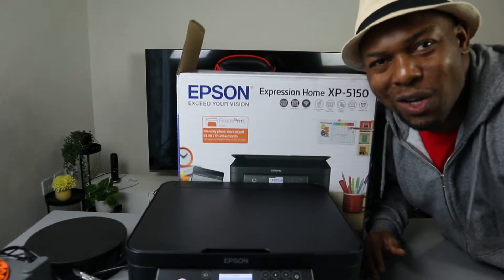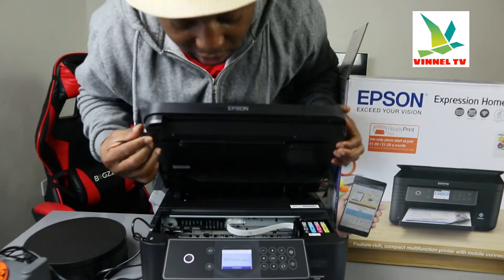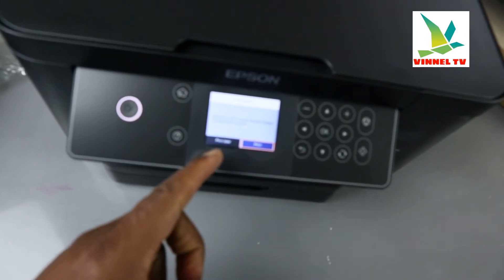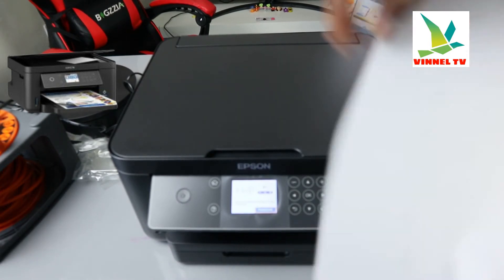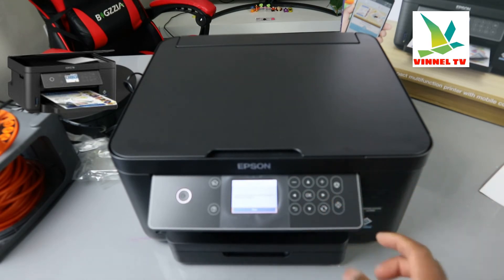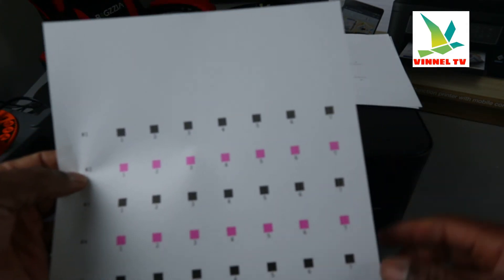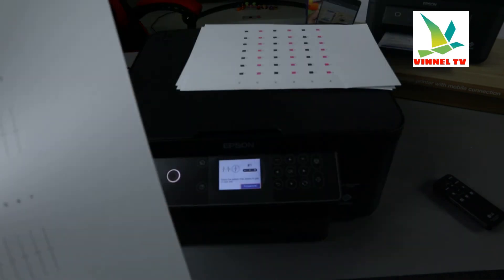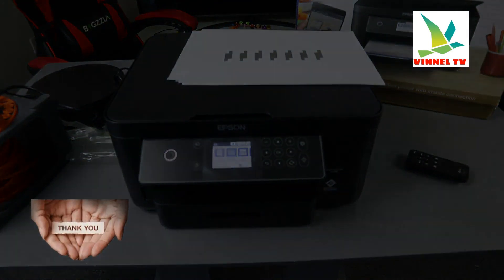How to Load Paper Tray and Complete Alignment Head for Epson XP 5150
This Video is How to Load Paper Tray and Complete Alignment Head for Epson XP 5150. Expression Home XP-5150 is an affordable model that efficiently uses your space combining print, scan, and copying facilities in one unit.

The XP-5150 is versatile with Wi-Fi for printing and scanning wirelessly around the home and Wi-Fi Direct for printing without a wireless network. Print photos without a computer using its memory card slot and 6.1cm LCD screen, use paper efficiently with A4 double-sided printing and minimize refills with the 150-sheet paper cassette.

Flexible wireless solutions
Print, scan, and more, directly from your phone or tablet using the Epson Smart Panel app1. Plus, with the Epson Creative Print app, you can print photos directly from FaceBook, create greeting cards, and more.

Affordable solution
Epson’s four-colour 502 ink set provides reliable, vibrant, and clear prints with minimal outlay. With a combination of pigment black and dye color inks, it produces defined and colorful prints in addition to reducing your printing costs with affordable, individual inks in standard and XL cartridges.
Printer (Amazon)
Ink 502 (Amazon)